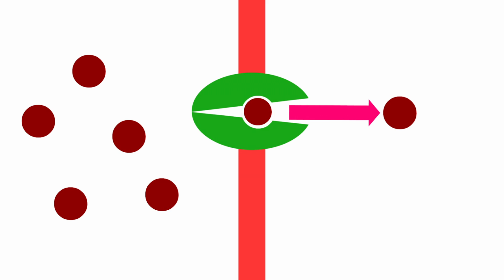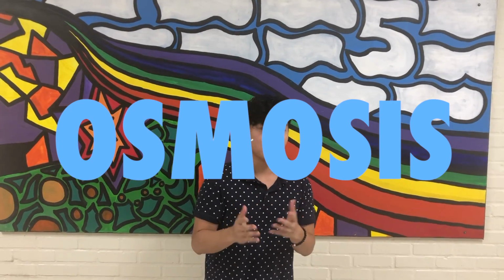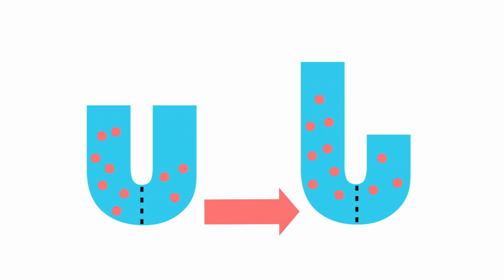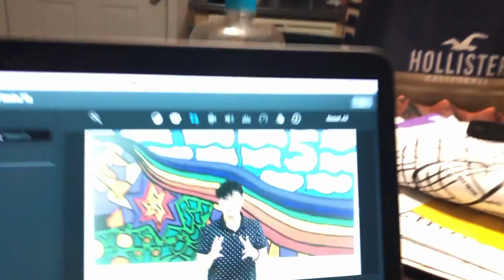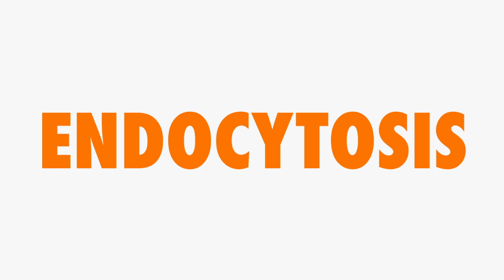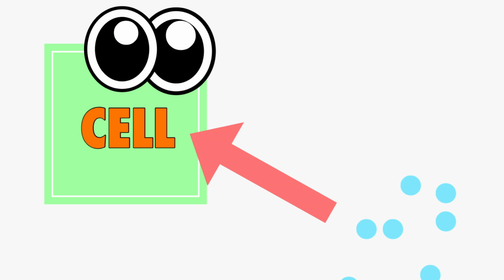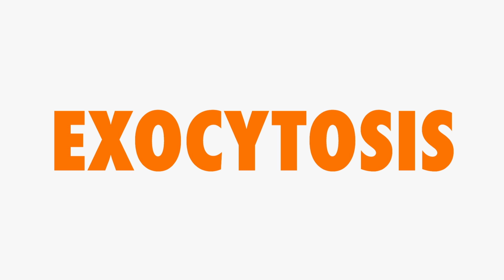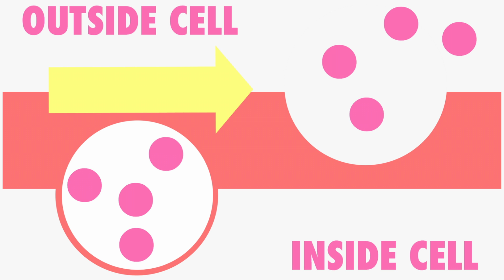Cellular Membrane and Types of Transports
IB Biology Video Project on Cellular Membrane and Types of Transports.
By Ty Cryan and Andrew Lam